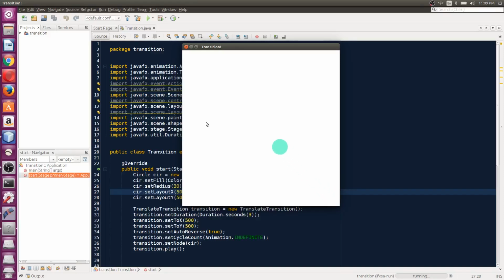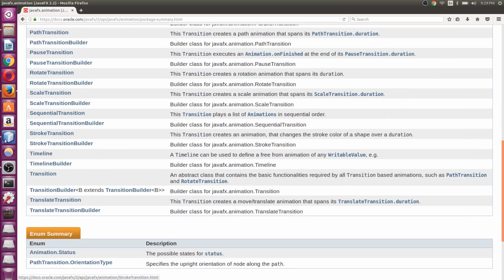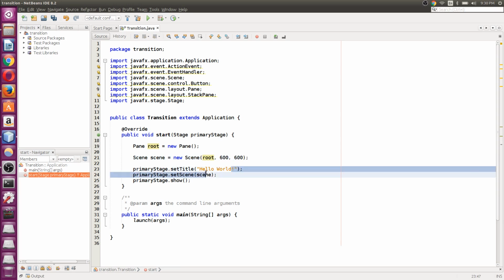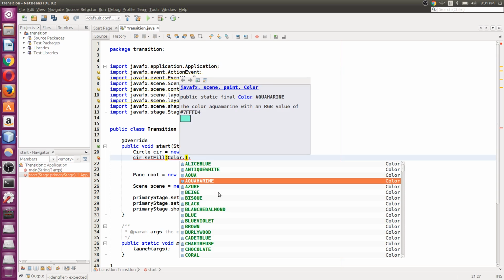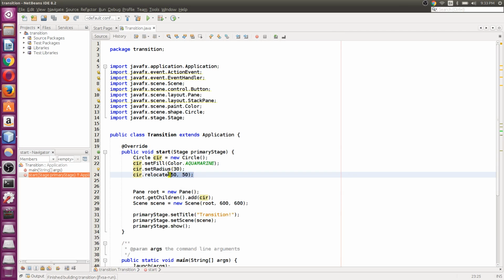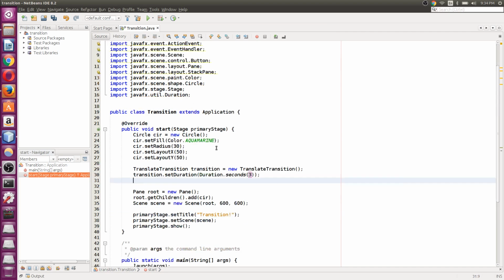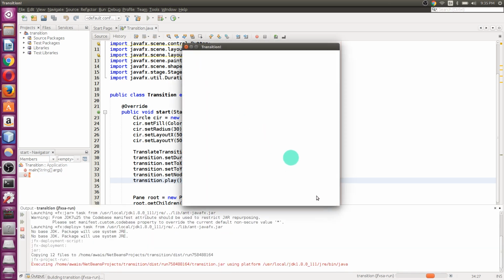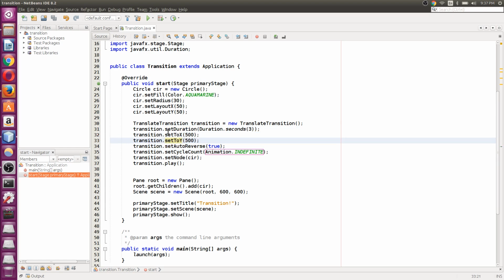Java Tutorial ( How to make Animation in JavaFX ) 01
In this Video i will teach you How to animate shapes in JavaFx using Animation Classes in Java.